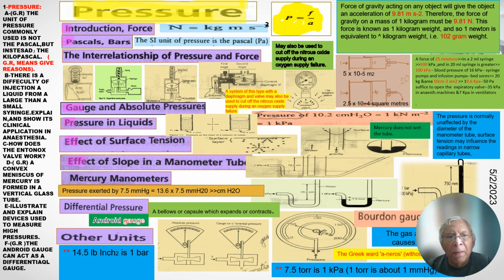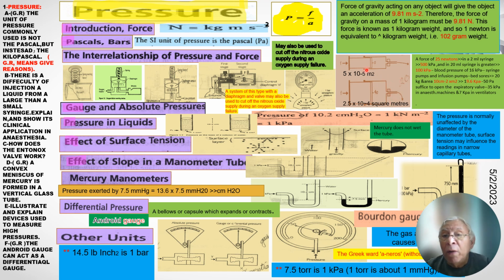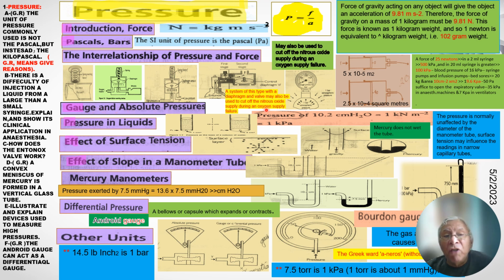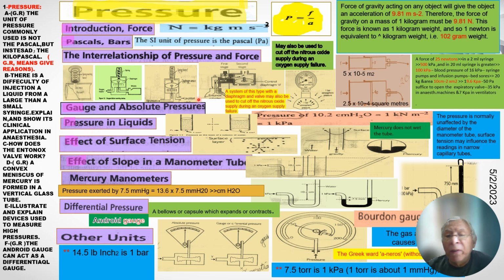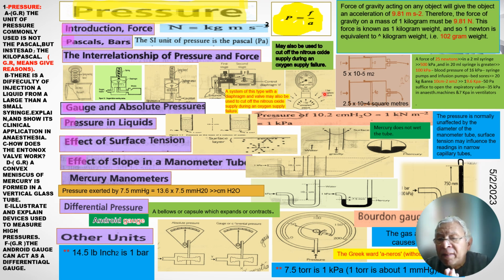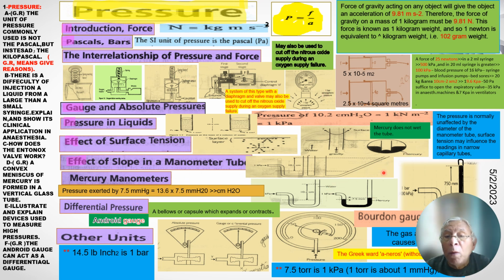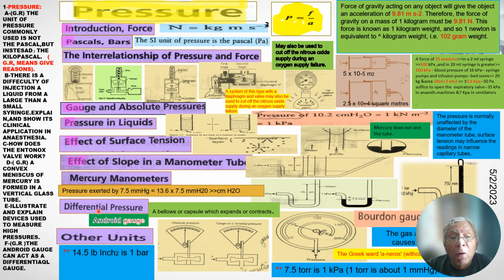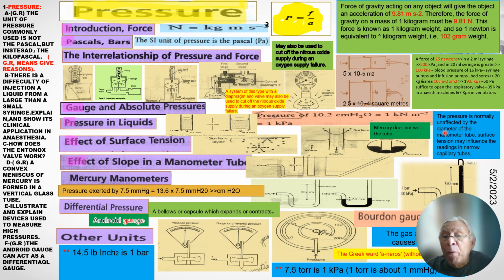MOHAMED ANWER RIFKY ,EXPLAINING PRESSURE IN ONE SLIDE, AND FOR 15 MINUTES .ZAGAZIG MEDICAL SCHOOL.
PRESSURE EXPLAINED  IN ONE SLIDE, AND FOR NOT MORE THAN 15 MINUTES , BY MOHAMED ANWER RIFKY.
**WHAT ARE THE DIFFERENCES BETWEEN WHEALS OF A CAR AND GEERS OF AN ARMY TANK?.(PHYSICS USES FACTS ABOUT PRESSURE CORRELATED TO FORCE).